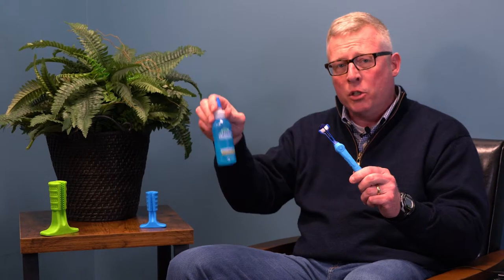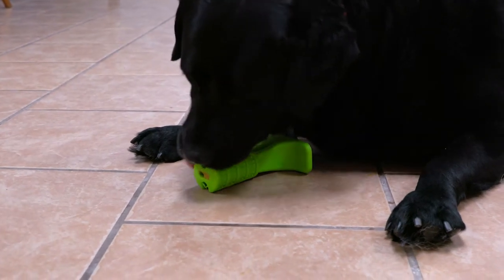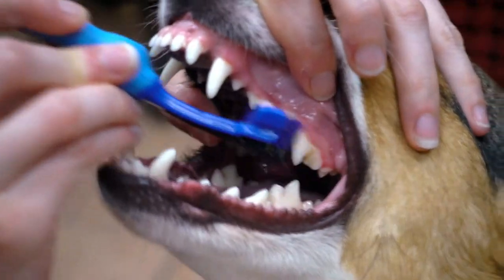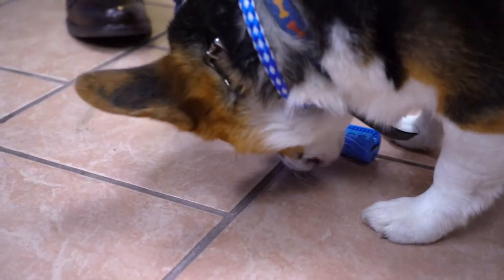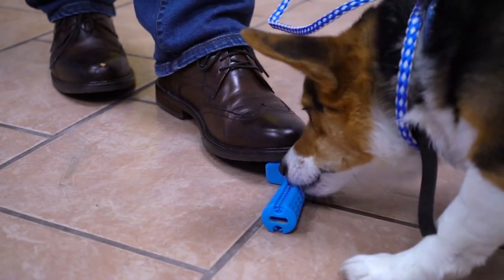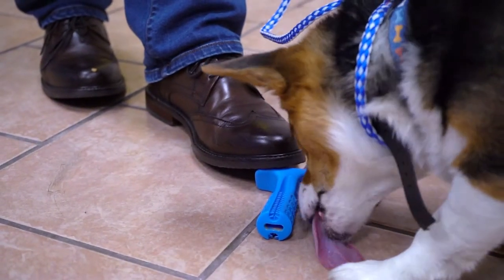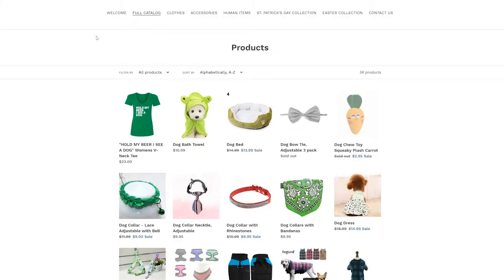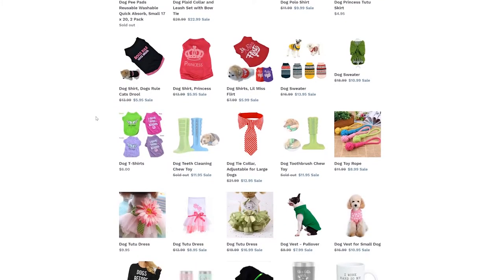Teeth Cleaning Products! | Episode 3 | Richie Reviews | All-Star Veterinary Clinic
Richie Reviews EP3 is out now! In this episode, we were supplied products by "Duds Fur Pups", a locally owned business here in Central Indiana that sells anything from leashes to chew toys.

⭐Keep in mind, patient care is of utmost importance to the All-Star Team and is not hindered in any way, shape, or form through the making of these videos.⭐
⭐FULL DISCLOSURE: The Dental Health Gel seen in this video has not been tested by the Veterinary Oral Health Counsel.⭐